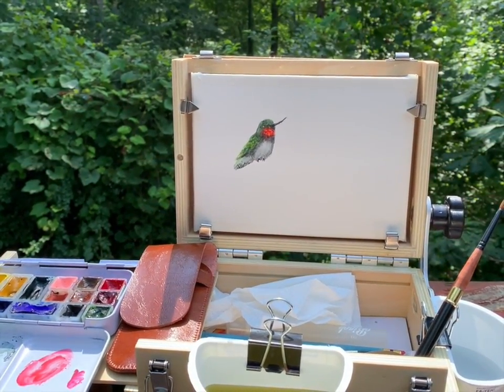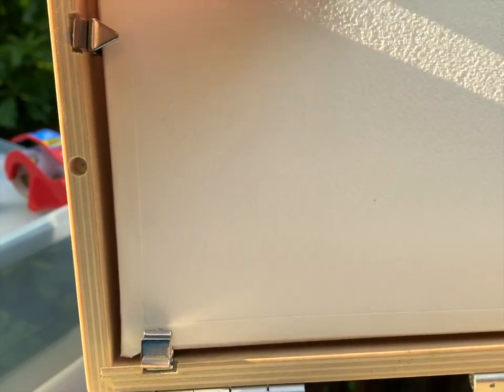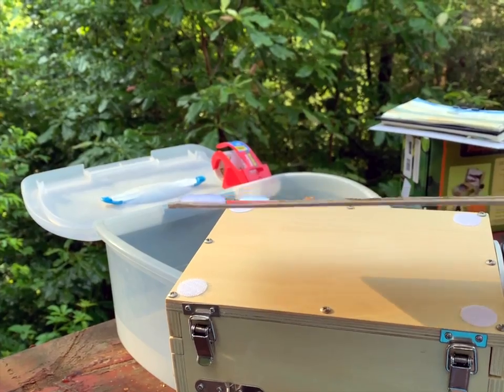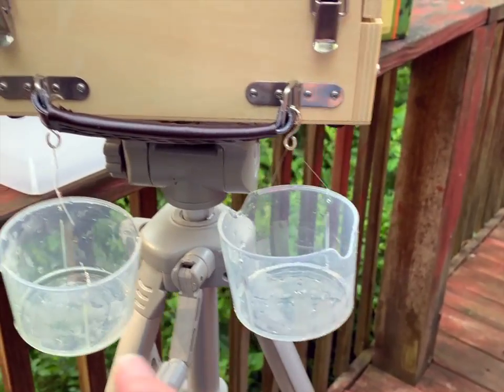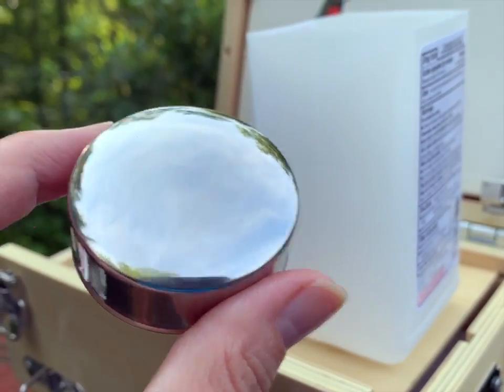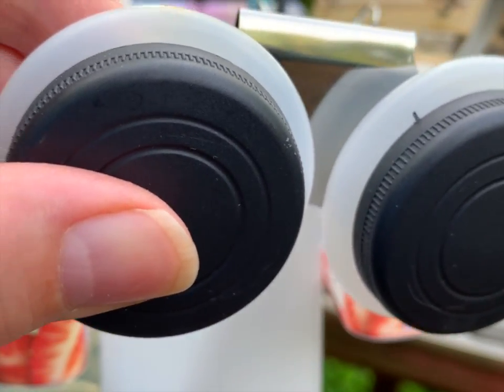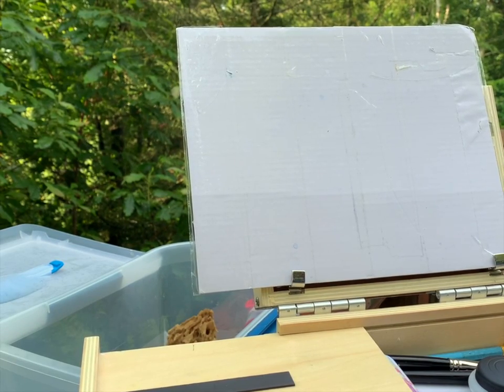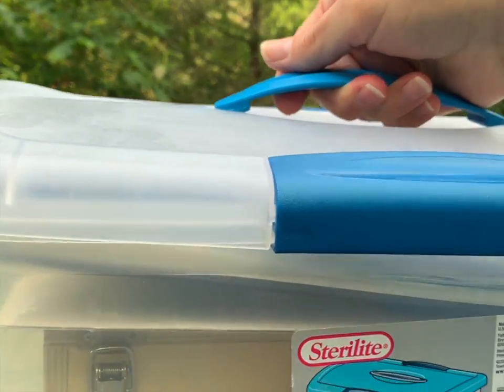Plein Air Hacks: How to Personalize your Paint Box/ Pochade Box / Guerrilla Painter Pocket Box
TraPlein Air Hacks: How to Personalize your Paint Box/ Pochade Box / Guerrilla Painter Pocket Box. Easy painting tips anyone can make.

Guerrilla Painter Pocket Box: (This is the one I have)

Guerrilla Painter 6 by 8-Inch Thumbox

ETCHR Mixed Media Sketchbook
Travel Brushes

Empty Watercolor Palette

Collapsible Shot Glass:

Pentel - Aquash Water Brush Medium Point & Small Point 2 Pens Set

Single Plastic Palette cup